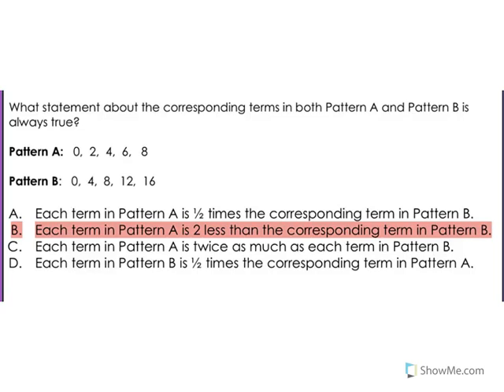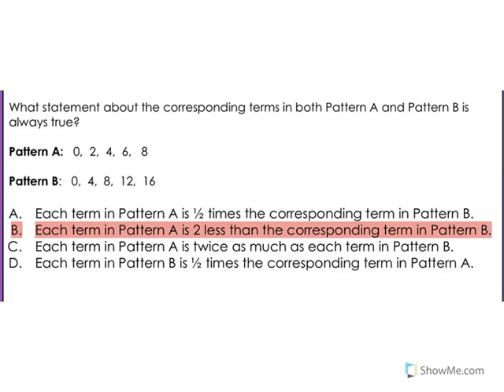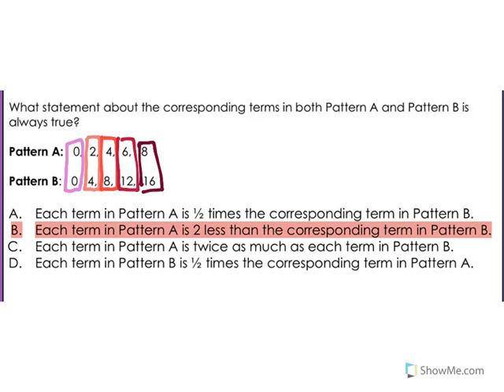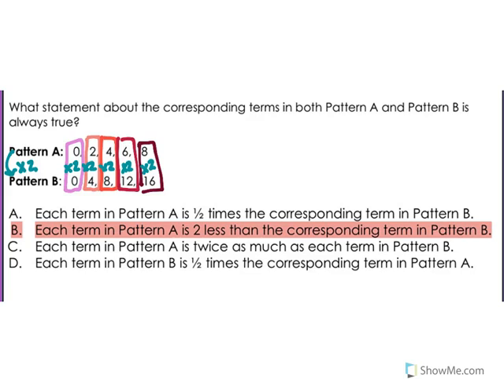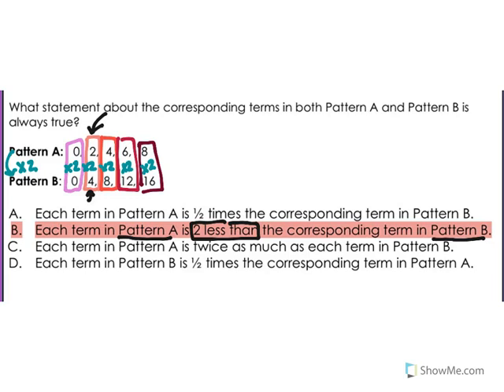KBEcE1w ShowMe w